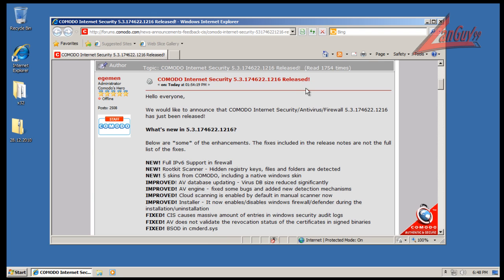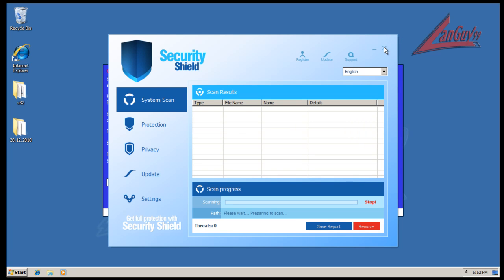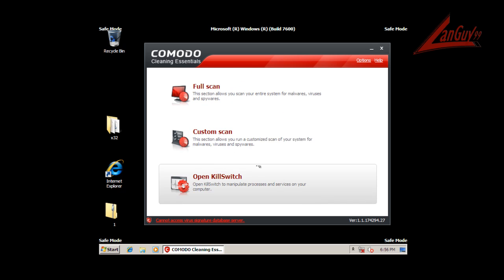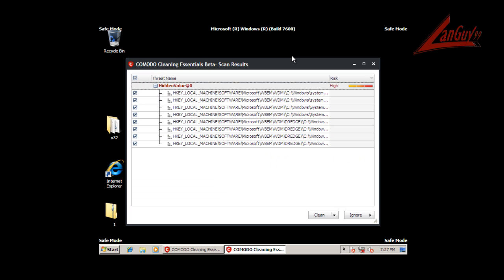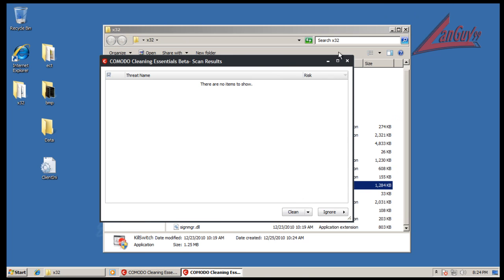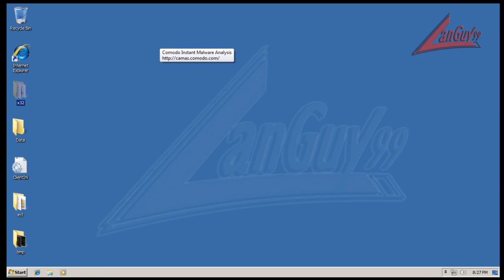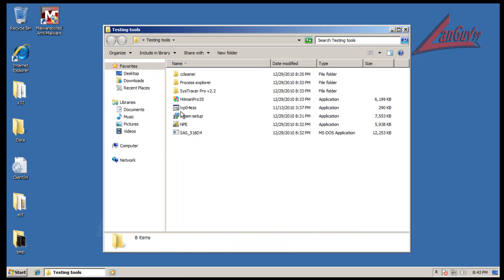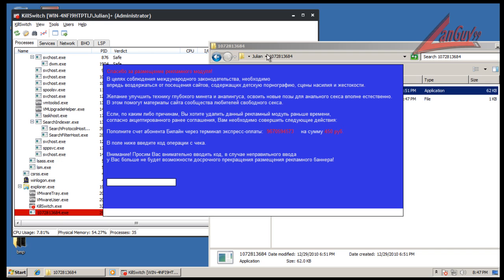Comodo Cleaning Essentials Part 2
Part two of CCE.